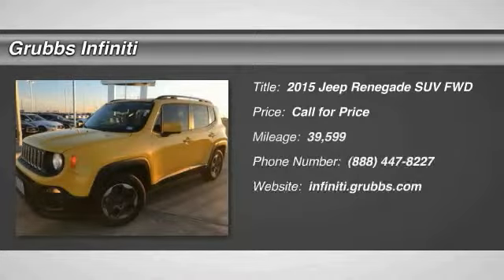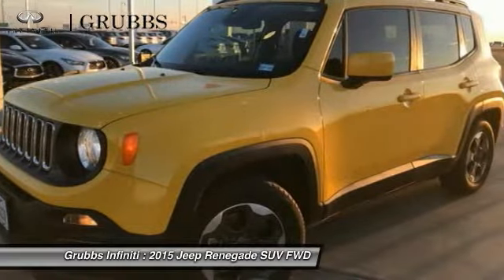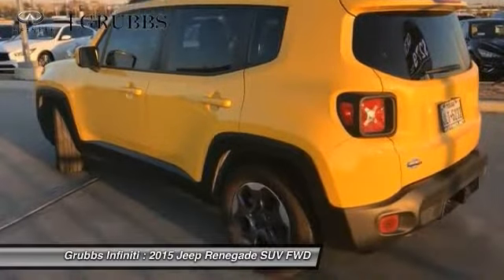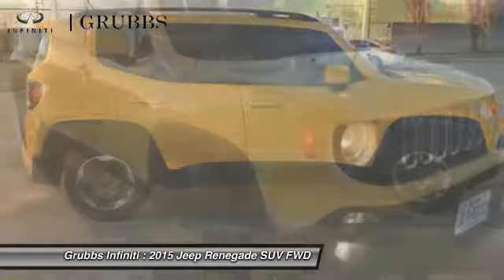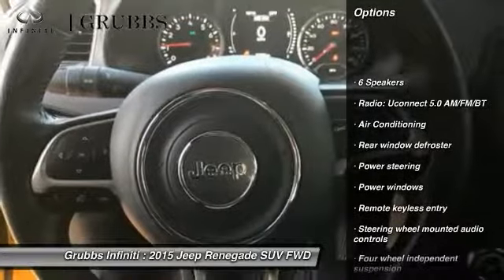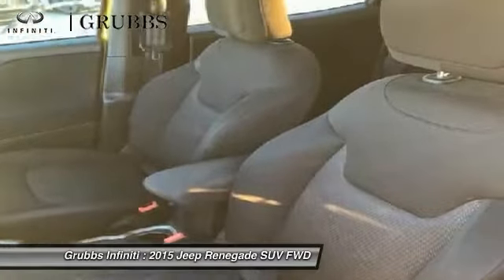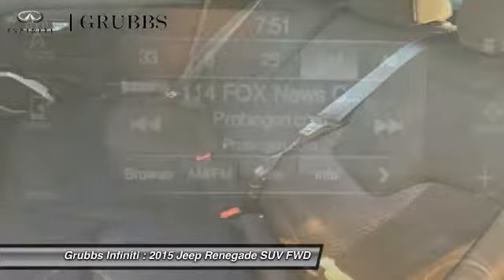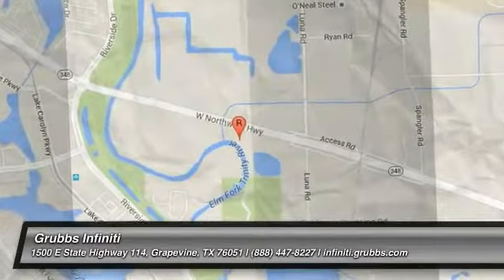2015 Jeep Renegade Dallas TX, Ft. Worth TX, Grapevine TX FPC09519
Grubbs INFINITI
1500 E State Highway 114

Clean CARFAX. Solar Yellow 2015 Jeep Renegade Latitude FWD 6-Speed Manual 1.4L I4 16V MultiAir Turbocharged Clean Carfax, Local Trade, Power windows and locks, Back-up Camera, Navigation, Allow Wheels, Bluetooth handsfree, 6 Speakers, Radio: Uconnect 5.0 AM/FM/BT, Spoiler.brbrRecent Arrival! 31/24 Highway/City MPGbrbrAwards:br  * 2015 KBB.com 10 Tech-Savviest Cars Under $20,000   * 2015 KBB.com 10 Best All-Wheel-Drive Vehicles Under $25,000   * 2015 KBB.com Our 10 Favorite New-for-2015 Cars   * 2015 KBB.com 10 Best SUVs Under $25,000   * 2015 KBB.com 10 Most Fun SUVsbrbrbrReviews:brbr  * Lots of character; agile handling; plenty of easy-to-use technology features; best-in-class off-road capability for Trailhawk model. Source: Edmundsbr